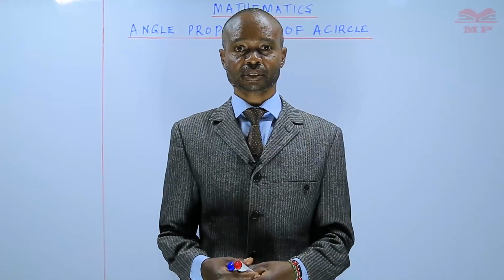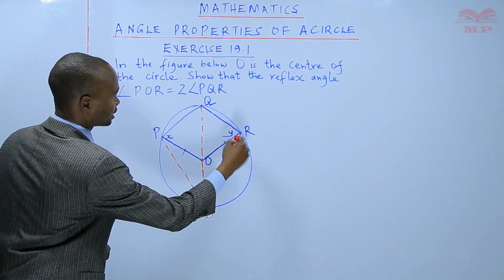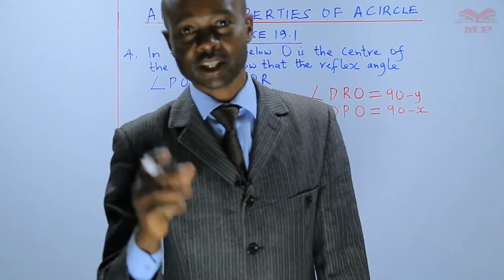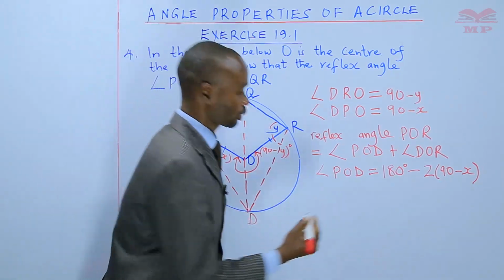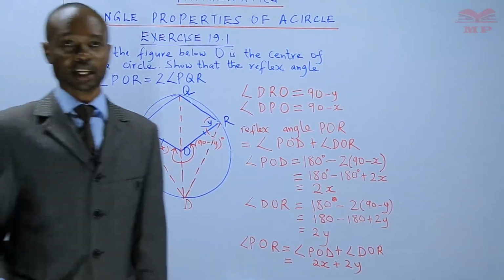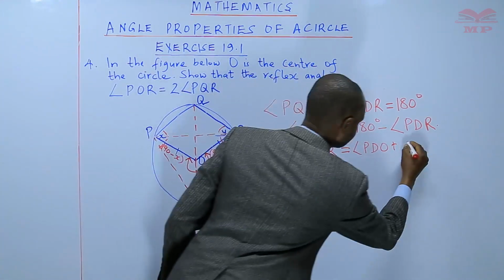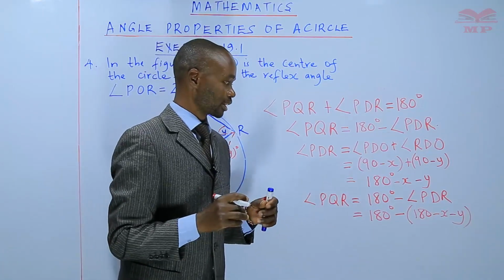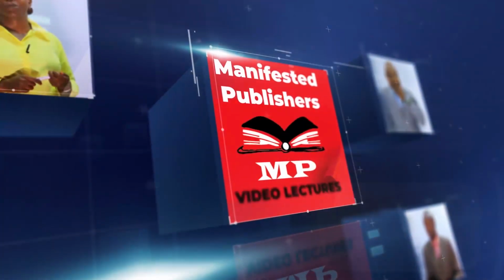MATHEMATICS FORM 2_ANGLE PROPERTIES OF A CIRCLE_L2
🌟 Introduction to Angle Properties of a Circle | Mathematics Form 2 Lesson ✨

Learn the fundamental angle properties of a circle! This lesson introduces Form 2 students to basic concepts involving angles at the center and circumference of a circle.

💡 Key Topics Covered:

Definition and parts of a circle (radius, diameter, chord, tangent)

Angle at the center of a circle

Angle at the circumference subtended by a chord

Step-by-step examples to illustrate basic angle properties

Simple exercises to reinforce understanding

Teachers preparing lessons on circle theorems

Anyone starting to learn about angles in circles

📘 Learn With Manifested Publishers:
Structured lessons with diagrams, examples, and exercises to help learners grasp angle properties of circles effectively.